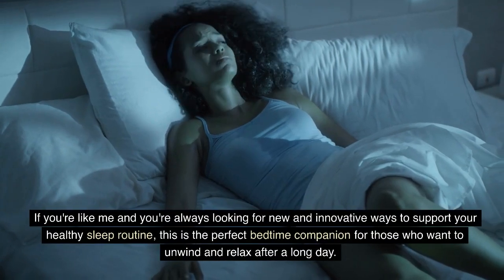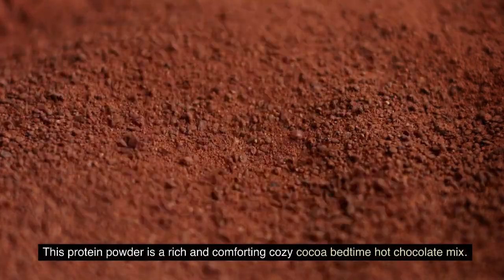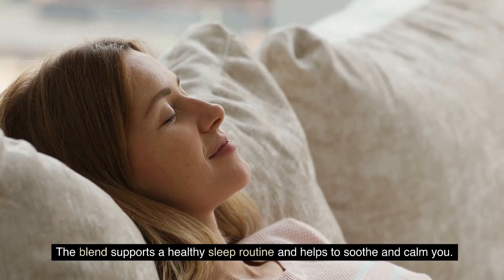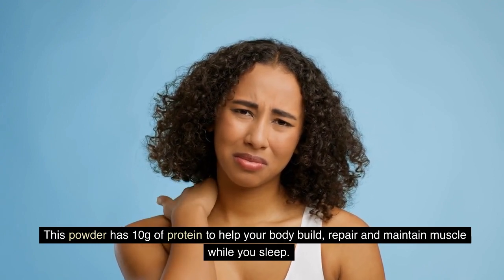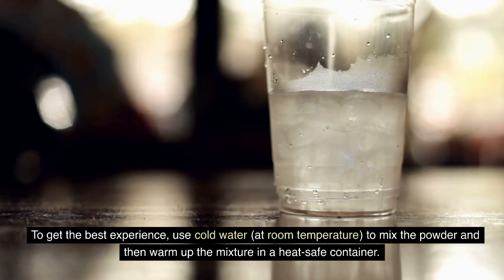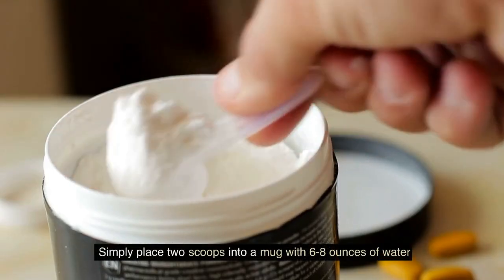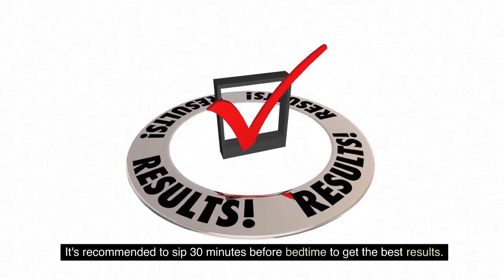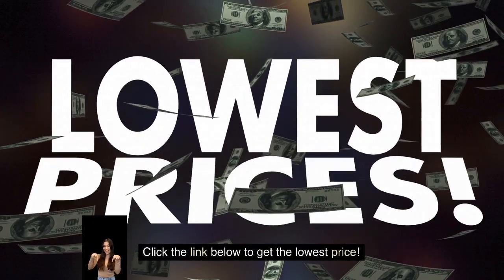Premier Protein Good Night Protein Powder Review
If you're like me and you're always looking for new and innovative ways to support your healthy sleep routine, this is the perfect bedtime companion for those who want to unwind and relax after a long day.

This protein powder is a rich and comforting cozy cocoa bedtime hot chocolate mix.

It's made with a unique nighttime protein blend that includes a milk peptide with relaxing properties. The blend supports a healthy sleep routine and helps to soothe and calm you.

This powder has 10g of protein to help your body build, repair and maintain muscle while you sleep. It's low in fat, gluten-free and contains 11 essential vitamins and minerals, including magnesium and zinc, which can provide a calming effect on your body.

To get the best experience, use cold water (at room temperature) to mix the powder and then warm up the mixture in a heat-safe container. Milk doesn’t mix well with this product. Simply place two scoops into a mug with 6-8 oz. of water, microwave for one minute, stir and enjoy. It's recommended to sip 30 minutes before bedtime to get the best results.

So, if you're looking for a new way to support your healthy sleep routine, pick up Good Night Protein Powder today.

FAQs:
Q: What is the protein blend in the Good Night Protein Powder?
A: The protein blend in the Good Night Protein Powder includes a milk peptide with relaxing properties to help soothe and calm you.

Q: Is the Good Night Protein Powder gluten-free?
A: Yes, the Good Night Protein Powder is gluten-free.

Q: How much protein does the Good Night Protein Powder contain?
A: The Good Night Protein Powder contains 10g of protein per serving.

Thumbnail Image by senivpetro on Freepik